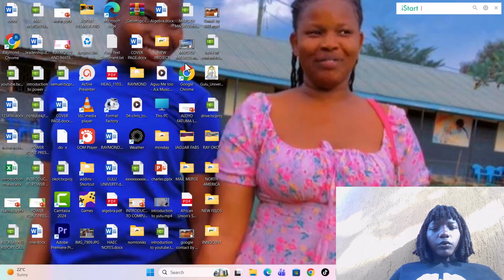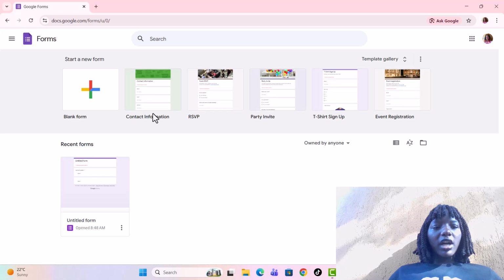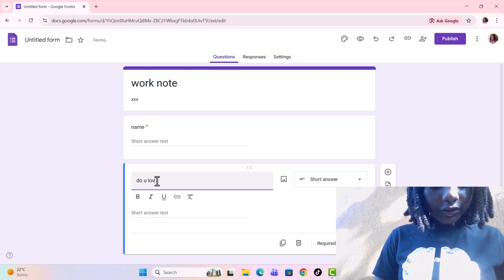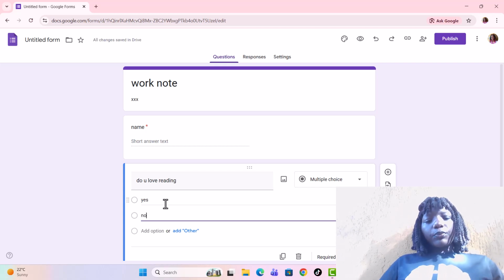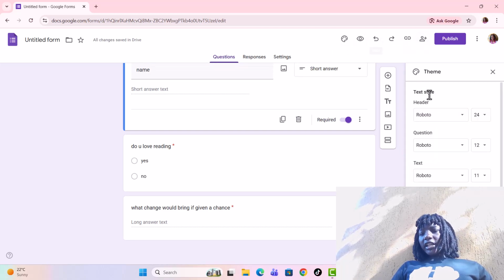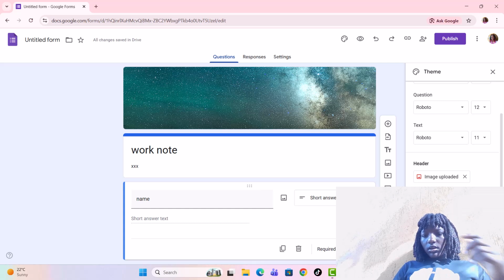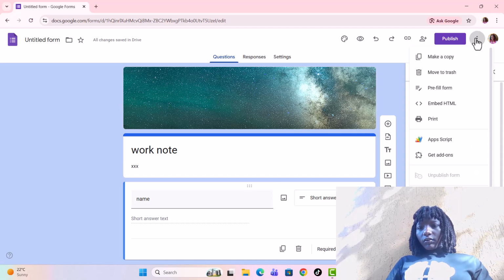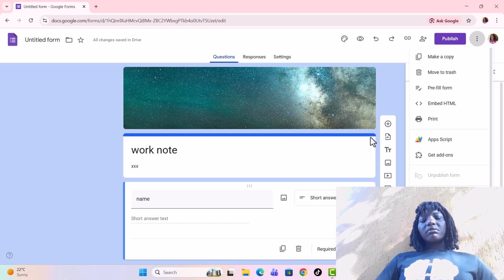How to Create a Google Form Step-by-Step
Learn how to make a Google Form from scratch in just a few minutes! In this video, we’ll show you how to create questions, customize the design, and share your form to collect responses easily. Perfect for surveys, quizzes, registrations, and feedback forms.